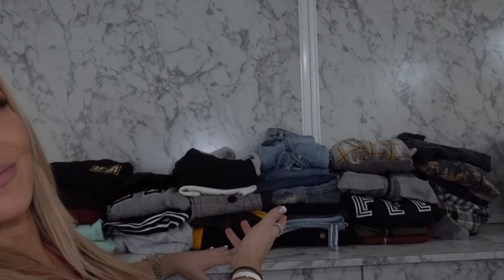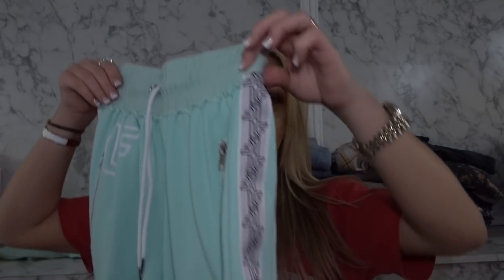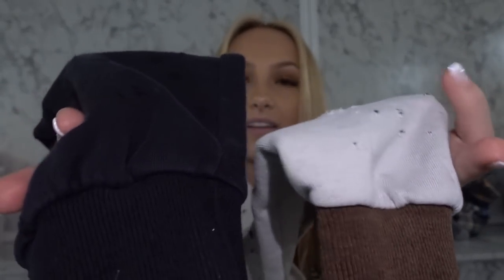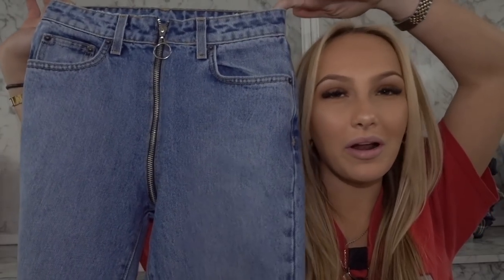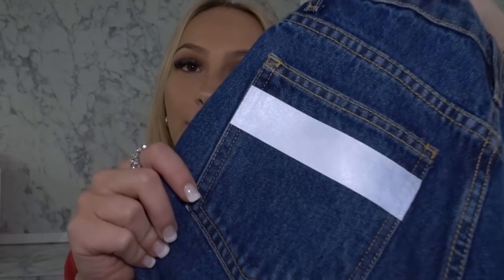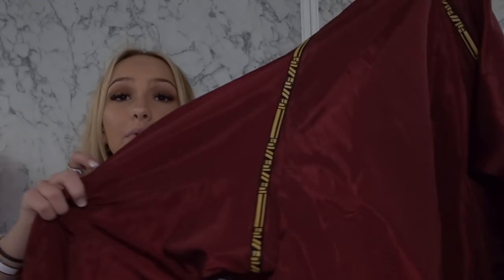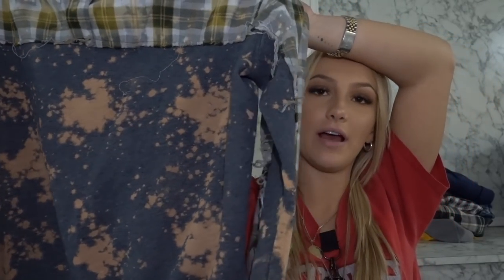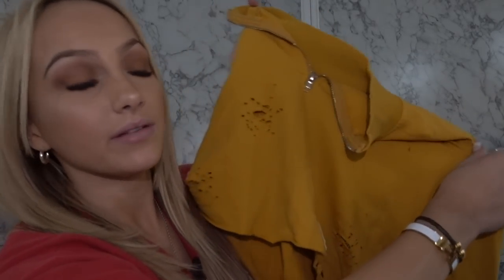HUGE TRY ON HAUL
hi guys!!! todays video is my first ever clothing haul but not just any haul!! this is a huge LF SALE try on haul! i hope you guys enjoy let me know if you want to see any other clothing hauls from me:) xoxo!